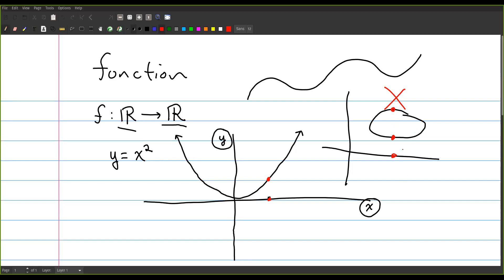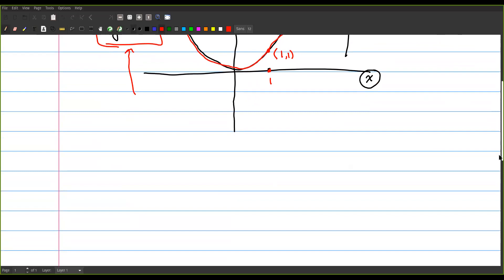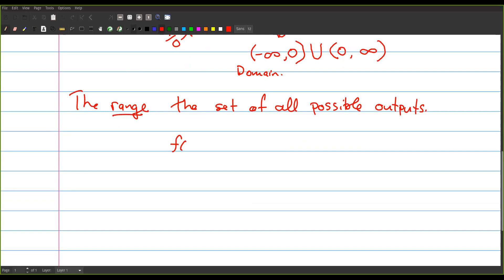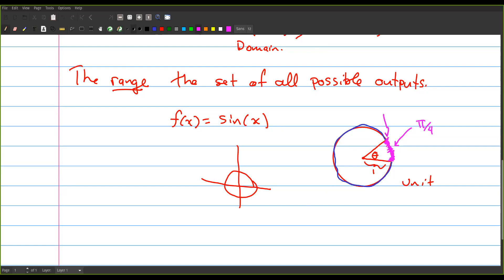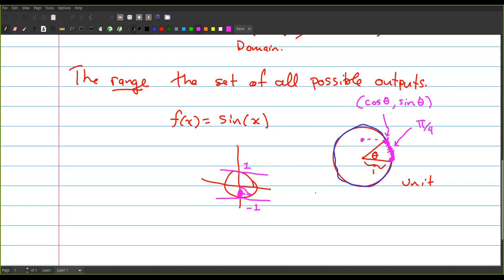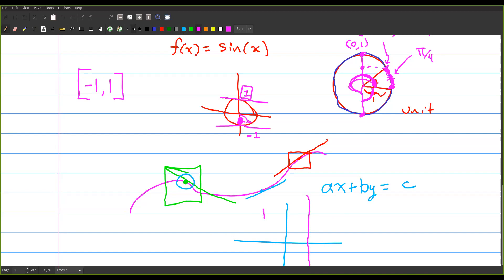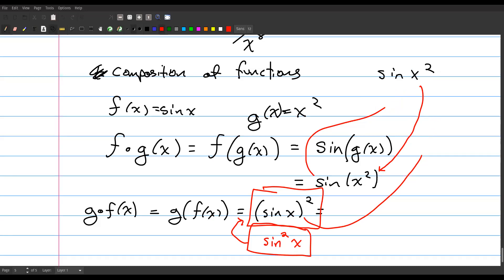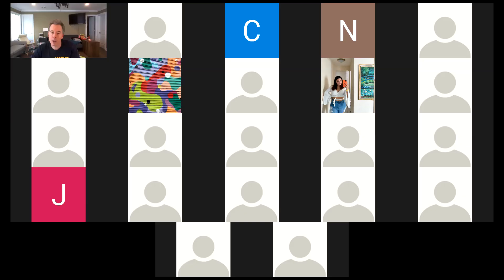Calculus I, lecture 1: A review of precalculus